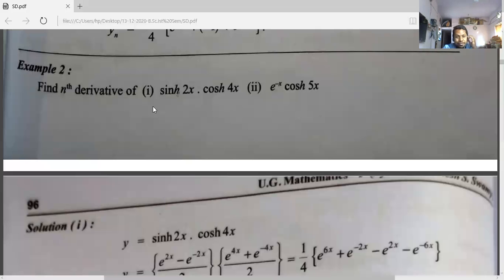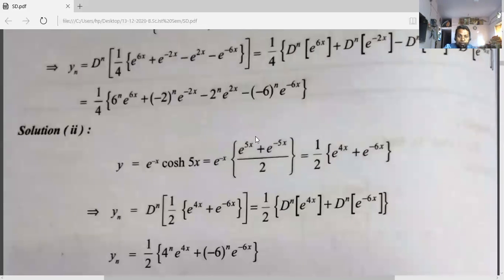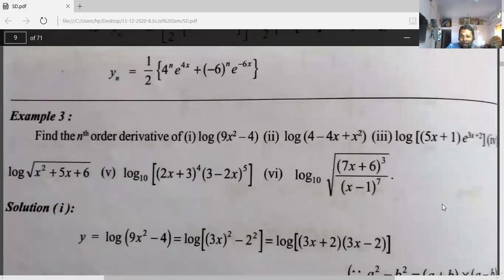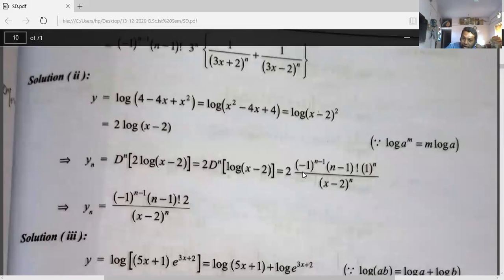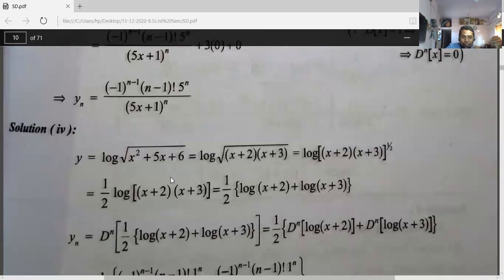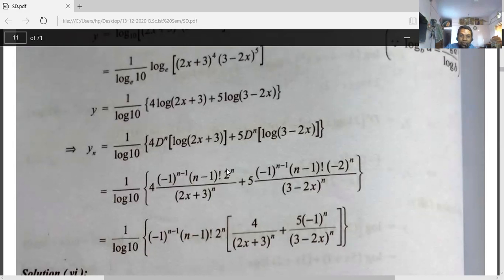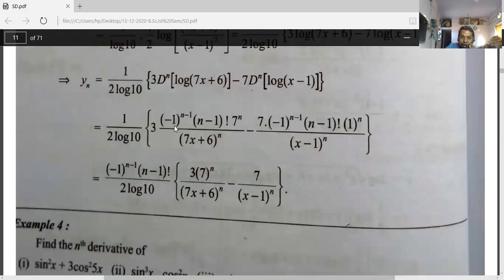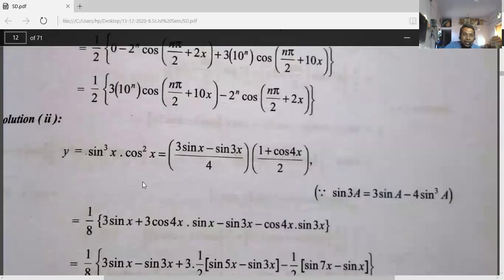B Sc 1st sem Unit 3-Successive differentiation Mathematics Theory- 3